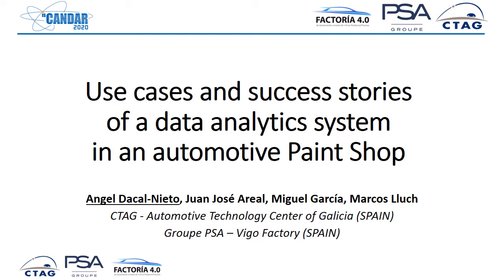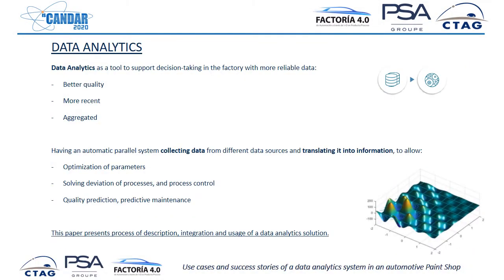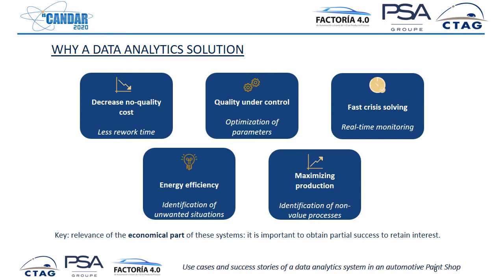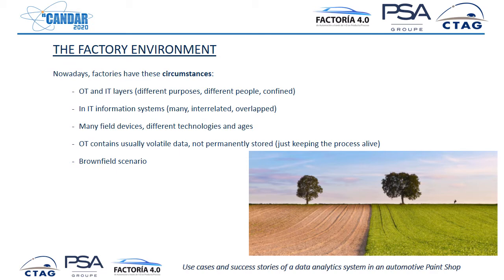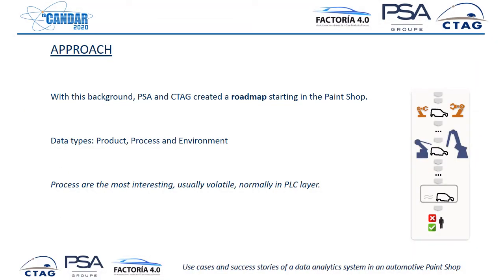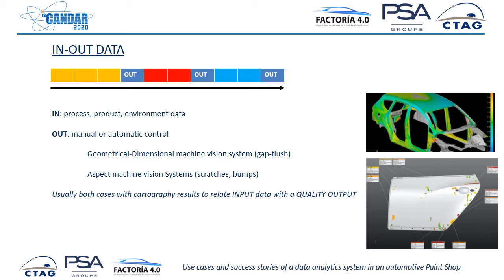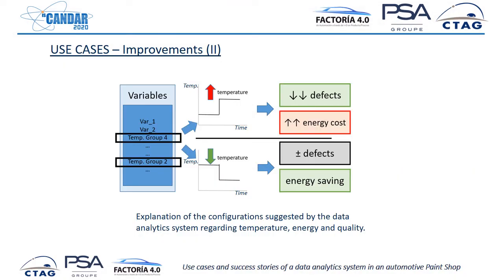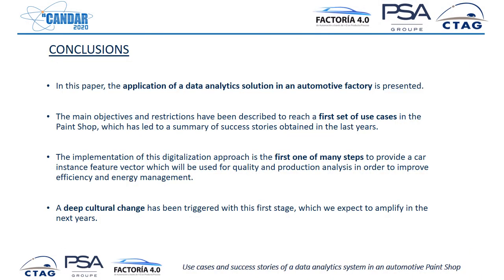Track4:3 Use cases and success stories of a data analytics system in an automotive Paint Shop